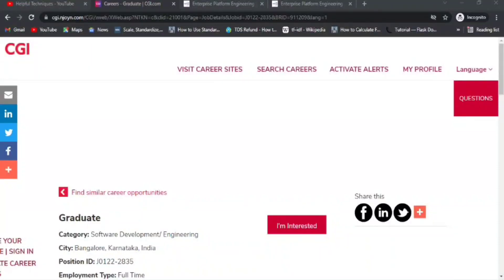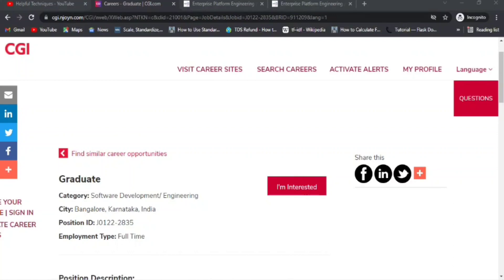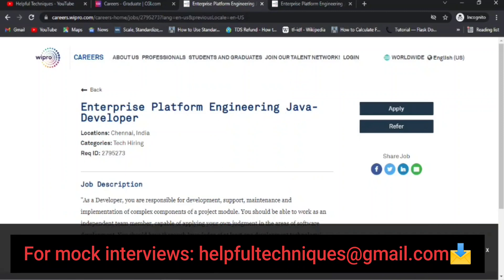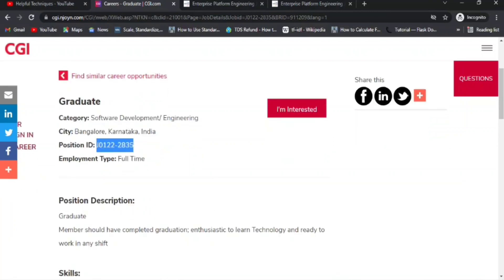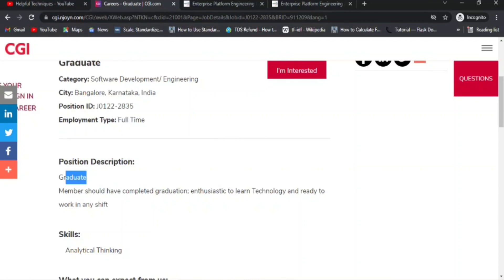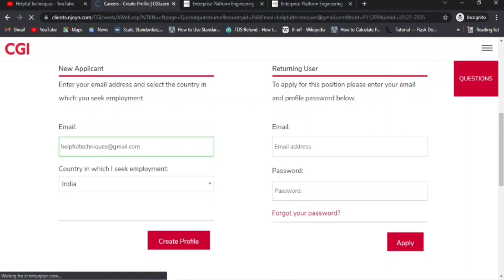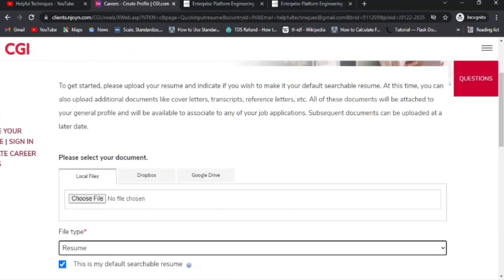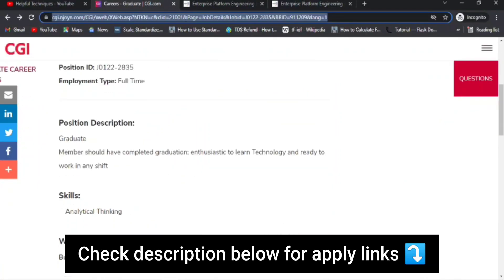CGI FRESHERS Off-Campus 2022 | Software Engineer | Direct Hiring | Fresher IT Jobs .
CGI FRESHERS Off-Campus 2022 | Software Engineer | Direct Hiring | Fresher IT Jobs | Must Apply @helpfultechniques

🔴Note: If, the above link is not opening in your phone then search for "Latest off campus drives for you" in your Telegram app & join our Telegram  channel.

CGI is one of the top product based MNC companies who is hiring for the "Software Development/ Engineering" position for the Bangalore location. Go through the below link to know more about the eligibility criteria & application process-

cgi fresher off campus 2022
cgi freshers off campus 2022
cgi off campus drive 2022
cgi freshers recruitment process
cgi fresher interview questions
cgi fresher jobs 2022
2022 batch off campus drive
2022 batch hiring
2022 batch hiring off campus
2022 batch recruitment
fresher off campus drive 2022
fresher jobs 2022
mechanical fresher jobs 2022
software developer jobs